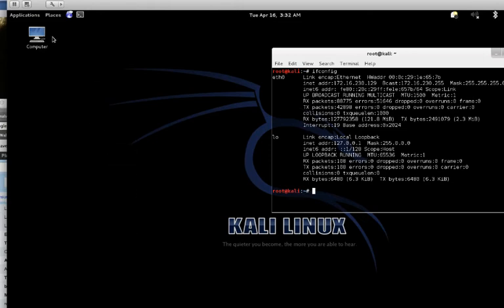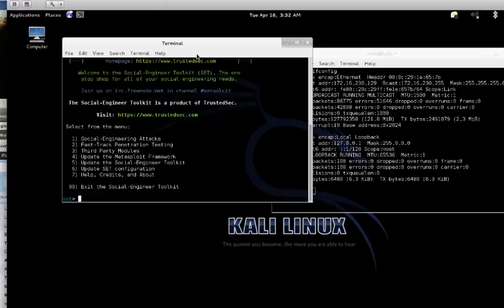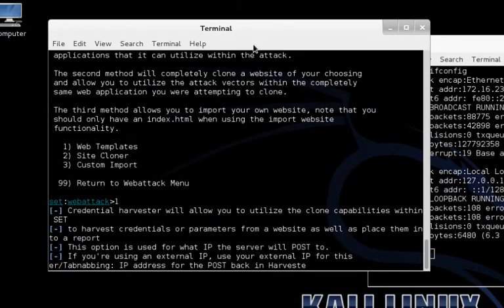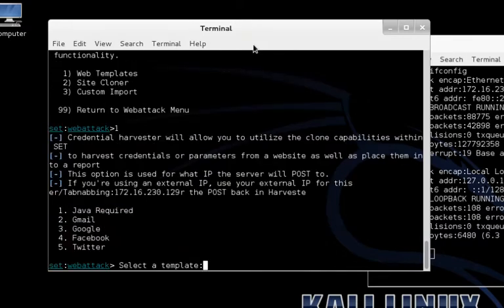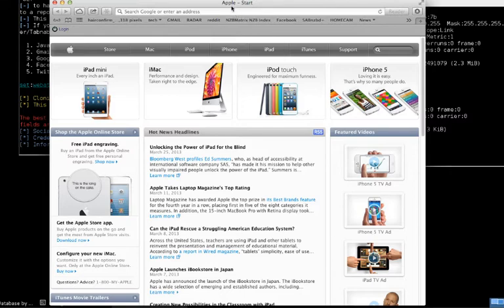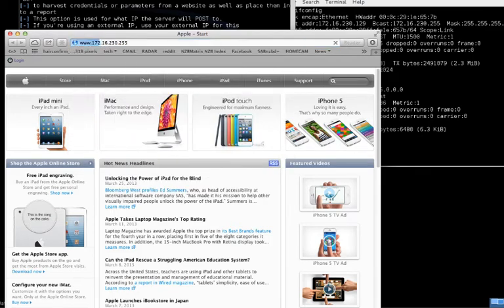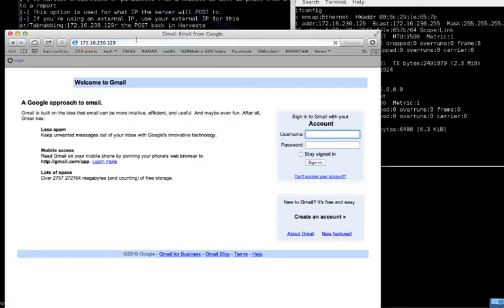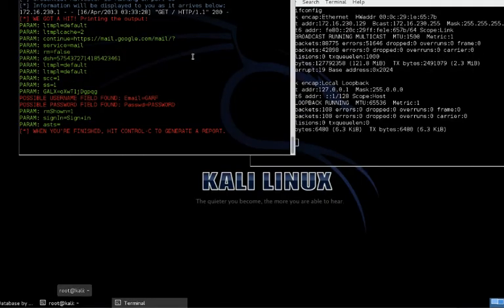Kali Linux Credential Harvester SET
Kali Linux Credential Harvester attack using the Social Engineering Toolkit.  Don't be stupid!  You can go to prison for a very long time for doing this stuff for real!  Never do this without written permission from the target.